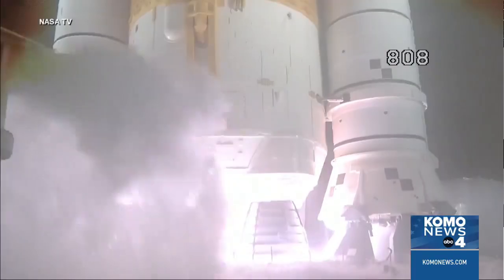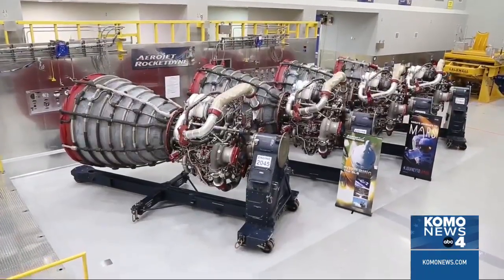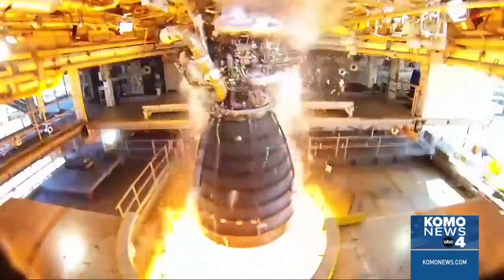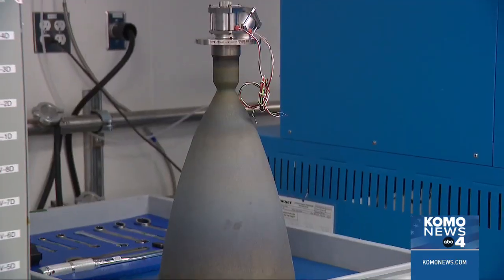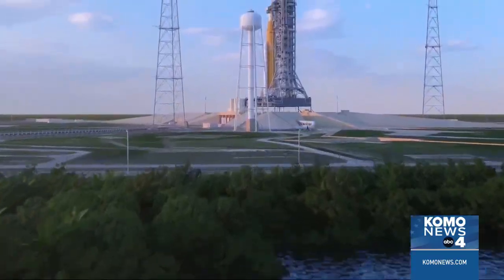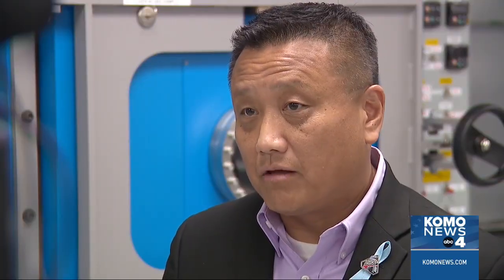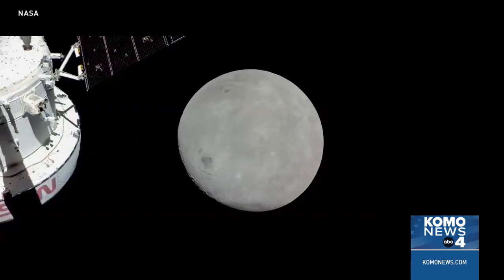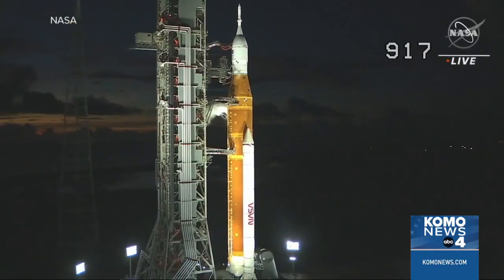Washington-made rockets taking NASA to the moon for the first time in half a century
— NASA’s Artemis campaign is a bold series of missions to take humans back to the moon... and those astronauts will get there thanks to help from rocket engines made right here in Washington!

“If we didn’t make these engines, then there wouldn’t be any sort of orbital maneuvering system, there wouldn’t be a way for the crew module to come back to Earth safely. It’s really important to us that we make engines that we know are going to work well and work right,” said Kathryn Luczek, L3Harris Orion Deputy Program Manager.

We are told each of the first three Artemis missions uses 32 rocket engines produced at the L3Harris facility in Redmond.

NASA representatives paid a visit this week.

“There is so much to do on the moon. We’re going there for science. There are scientific discoveries to be made. The Apollo missions only went to the equatorial regions. Imagine if you visited earth, but only went to the equator. There is so much more to see on the moon,” said NASA astronaut Woody Hoburg.

The next mission, planned for no later than April of next year, will take humans around the moon for the first time since 1972.

Tune into ARC Seattle Monday-Friday 7-10 a.m. and 10-11 p.m. on KUNS, The CW Network.